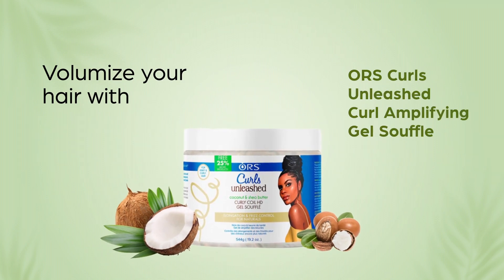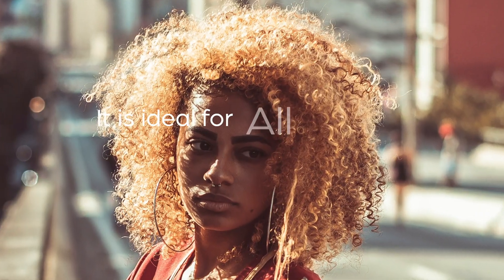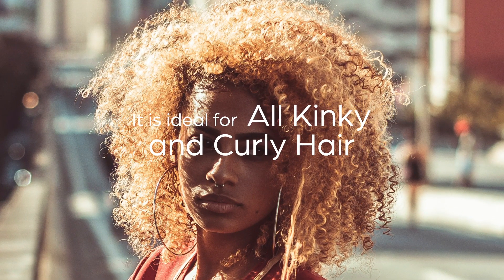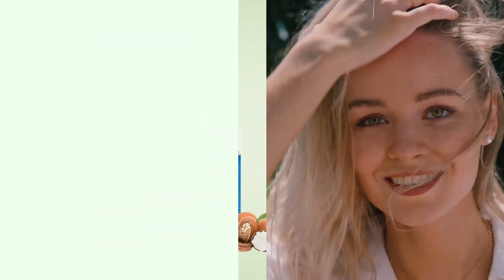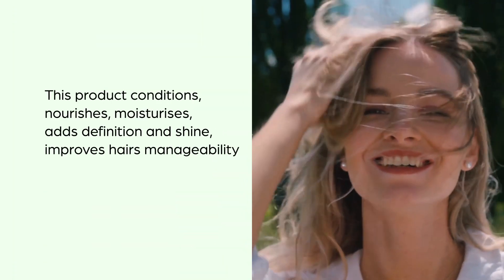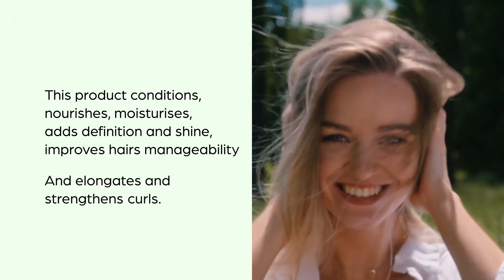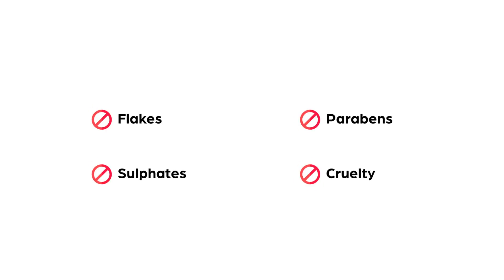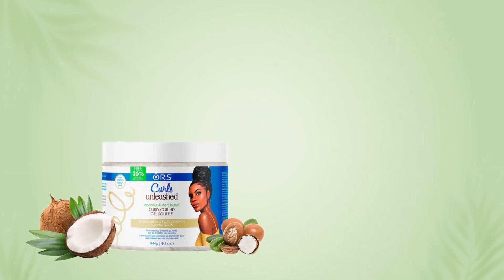Ors Curls Unleashed Curl Amplifying Gel Souffle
Organic Root Stimulator Curls Unleashed Curl Amplifying Gel Souffle is an effective gel soufflé which is blended with conditioning coconut and nourishing shea butter that helps in volumizing the hair. The gel soufflé also helps in defining, elongating and strengthening the curls. The gel also improves the manageability of your hair.

Key Features:
• Gel Souffle
• Curl Amplifying
• Can be used daily

How To Use:
• Apply Ors Curls Unleashed Curl Amplifying Gel Souffle On your hair and comb your hair to spread it out evenly.
• To Define curls, start at the back of your head and apply to small sections of your hair.
• Release your curls to allow them to spring back and move on to the next section until entire head is complete.